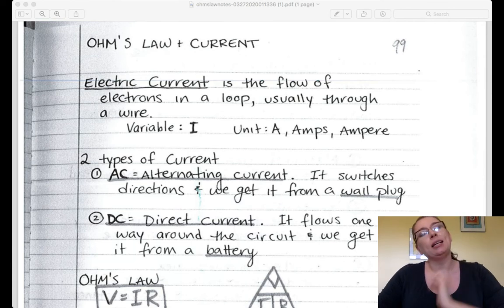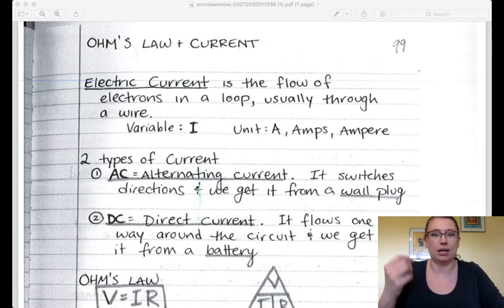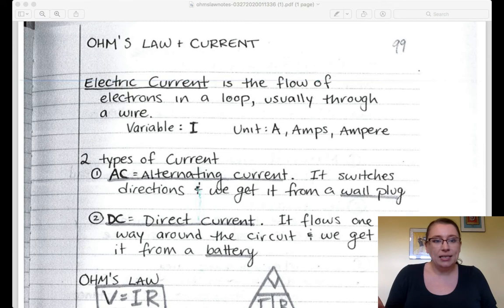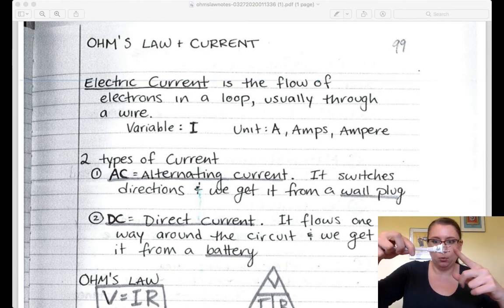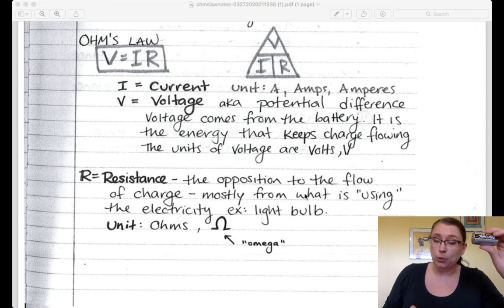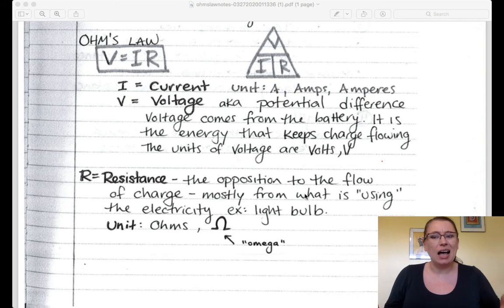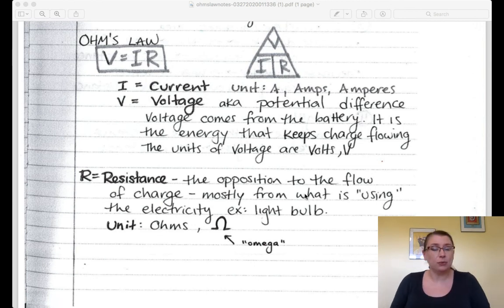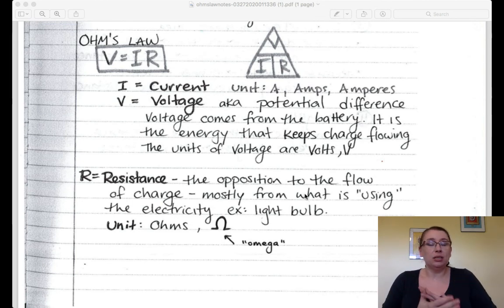Ohms Law Notes Physical Science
page 99 of your notebook y'all